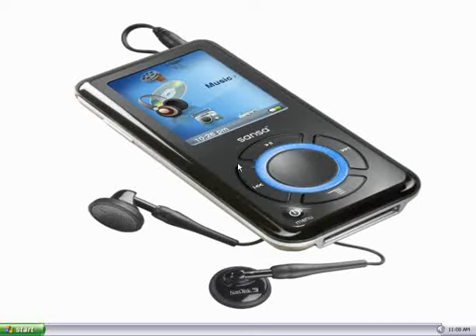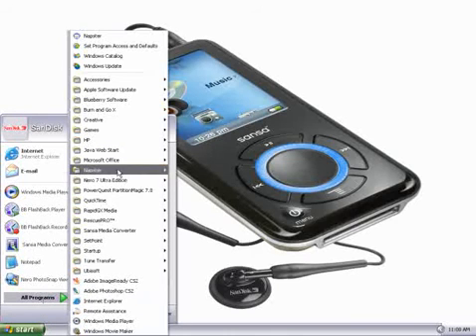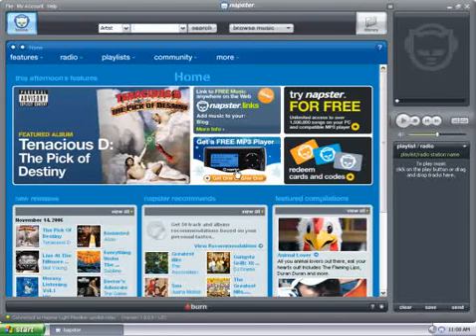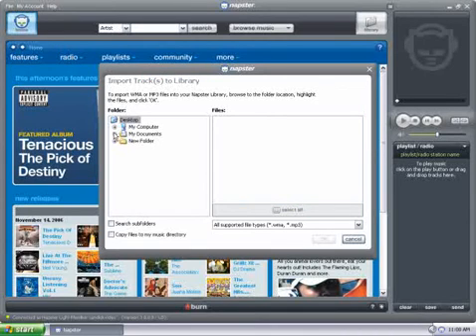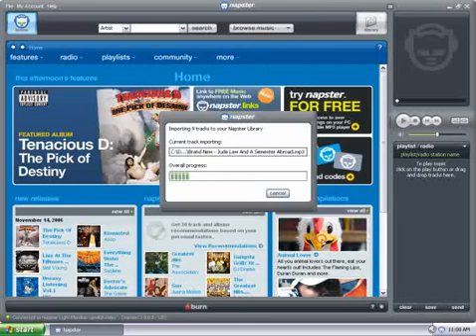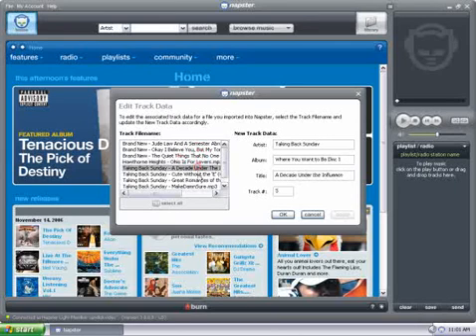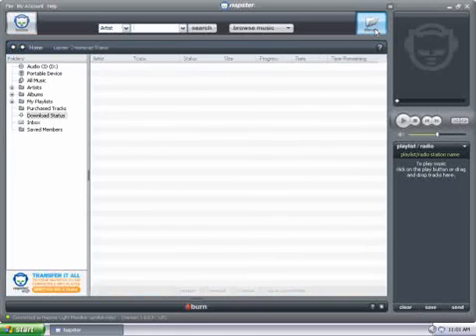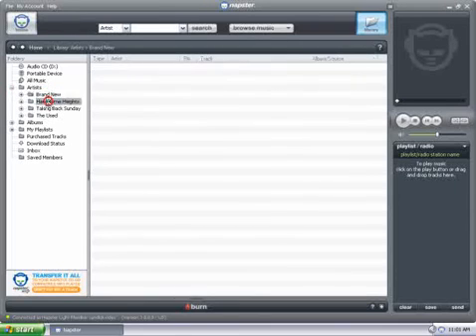Adding Music Tracks to Your Sansa MP3 Player Using Napster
How to add music tracks to your Sansa MP3 player library using Napster.